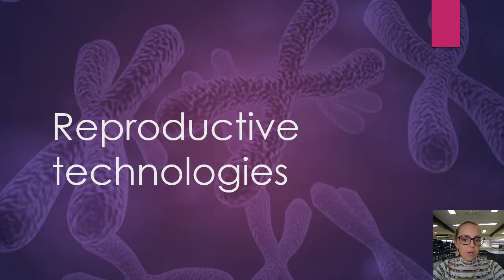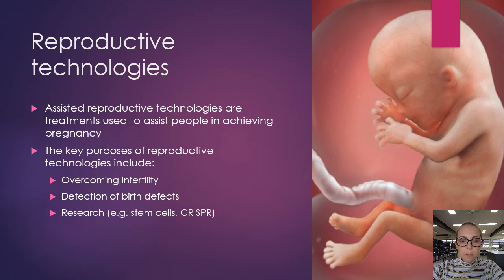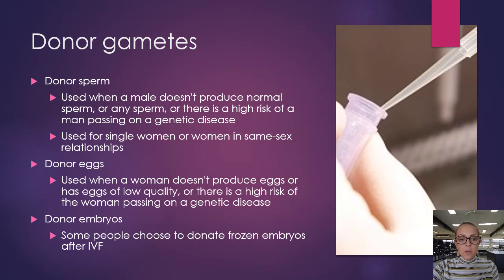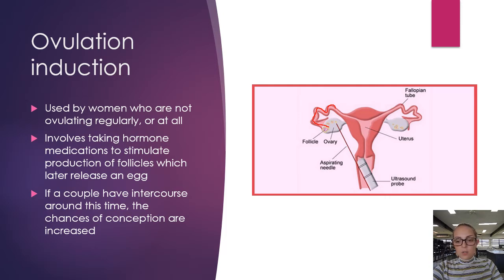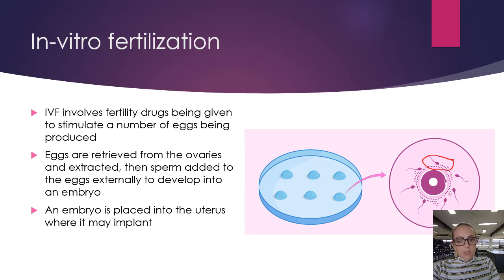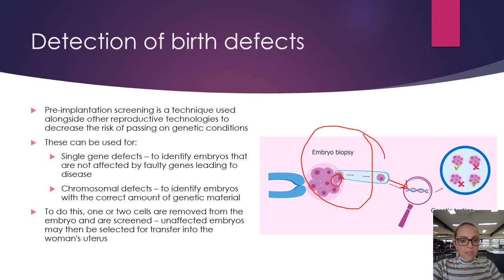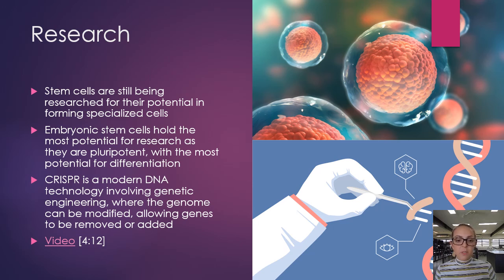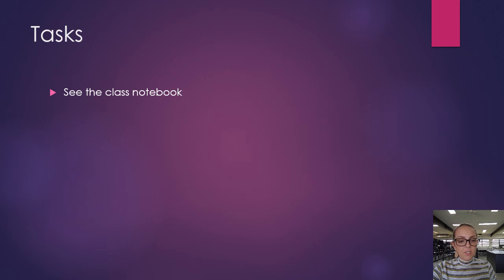U4T1 PPT5 - Reproductive technologies - QLD Syllabus [CJBiology]